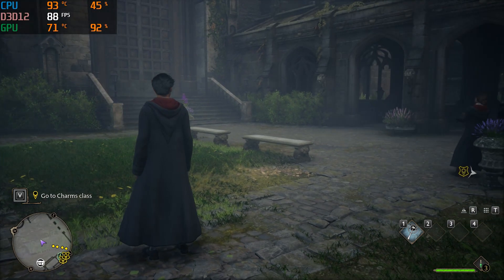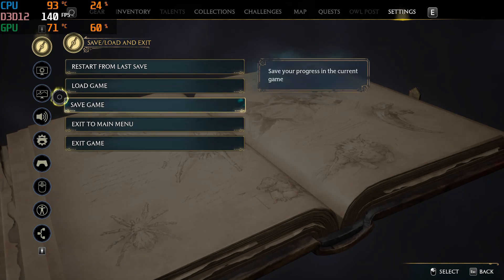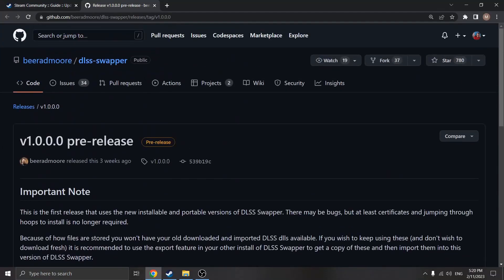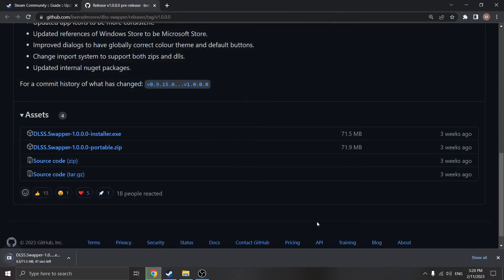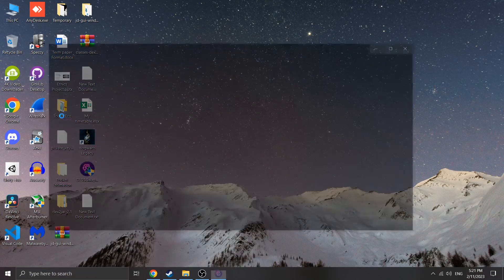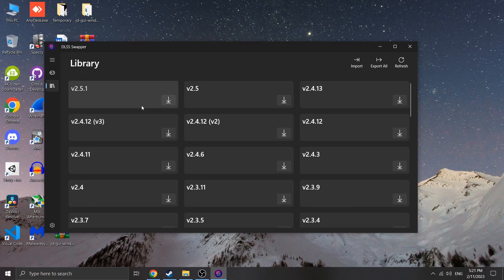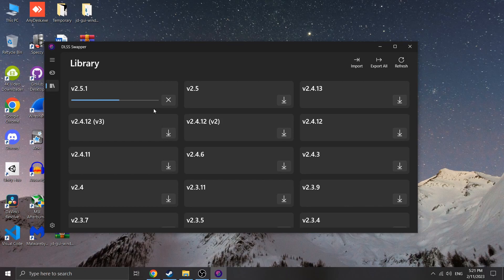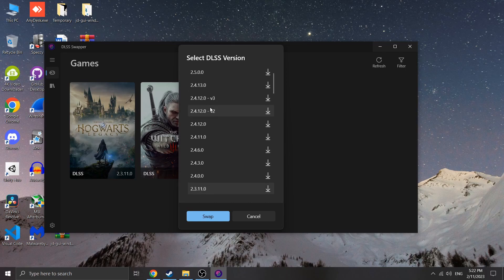How To Increase FPS In Hogwarts Legacy On PC (DLSS Swapping)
Easy tutorial that demonstrates how you could update Hogwarts Legacy DLSS version in order to improve quality and performance of your game.

The game uses an old version of DLSS so this method updates the DLSS version and changes your game to work with the latest version.

Want to see more Hogwarts Legacyguides? Smash the Like button for me to know you enjoy these stuff